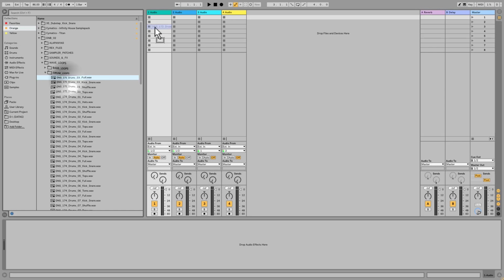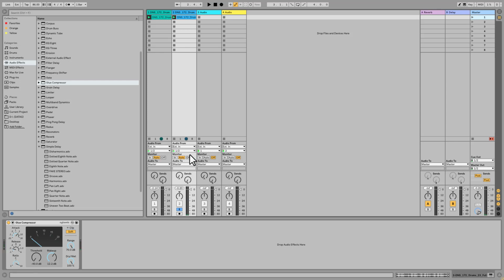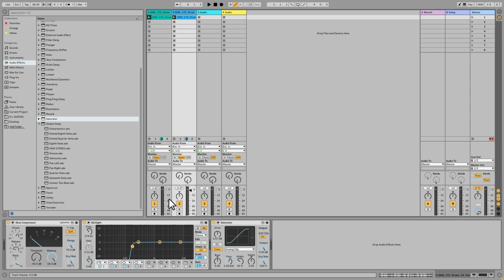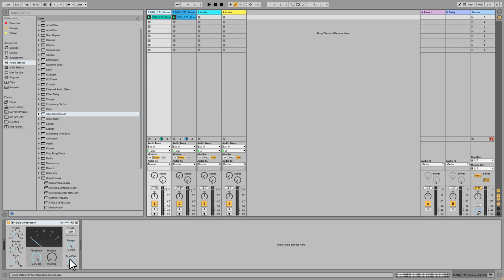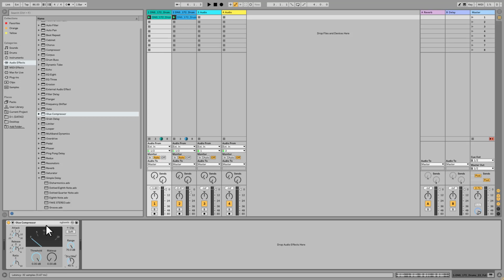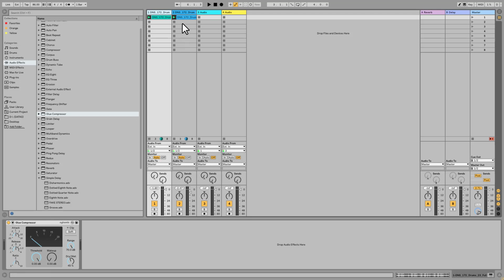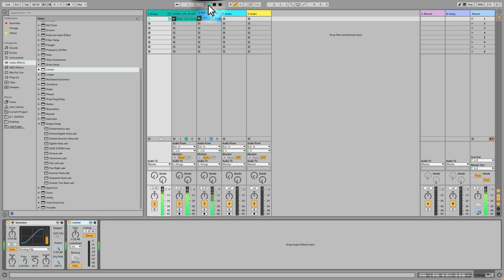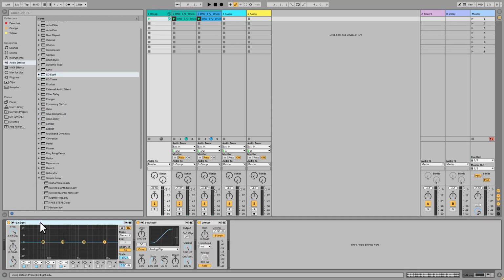EDM Production 009 - What is Parallel Compression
Welcome to EDM Production Tutorial 009. This week I explain parallel compression with some nice tricks to make it really useful. Enjoy!